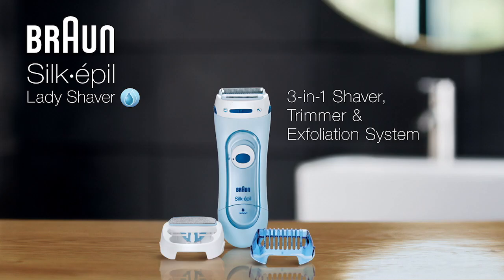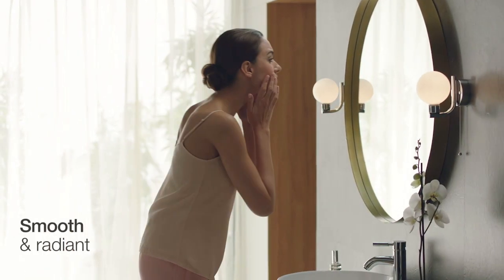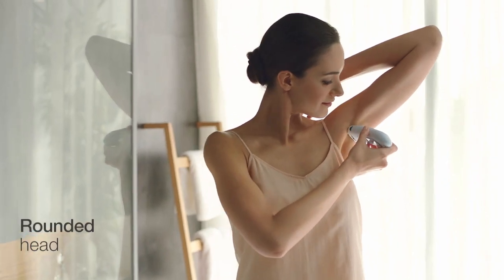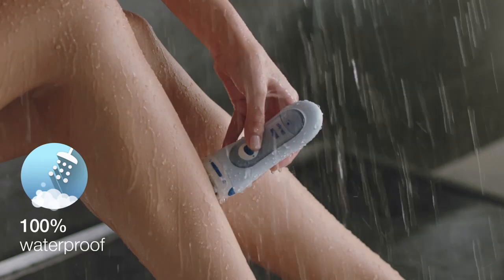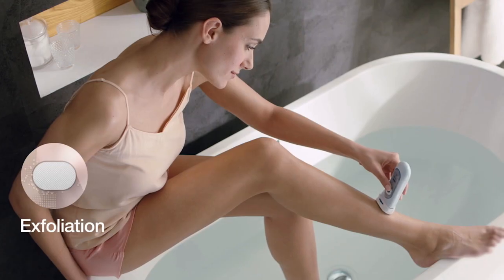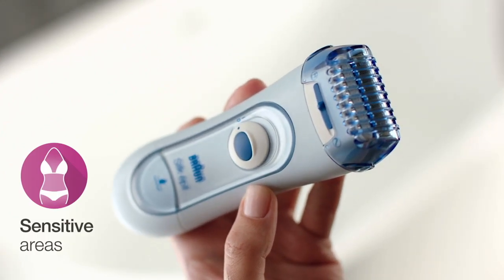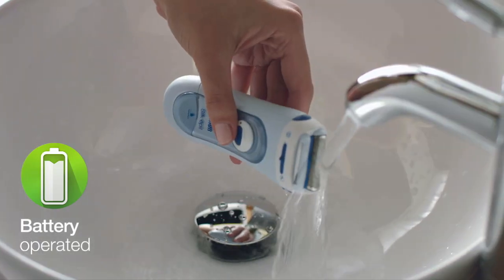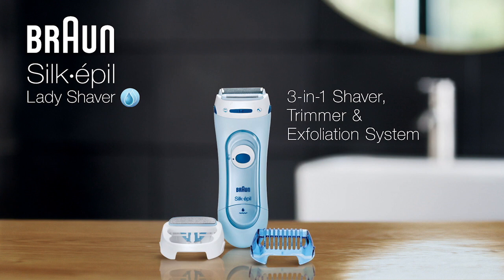Braun Silk-épil Lady shaver Wet&Dry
Komfortní oholení, zastřihnutí a peeling

Dámský holicí strojek Braun Silk-épil Lady Shaver 3v1 v sobě kombinuje holicí strojek, zastřihovač a peeling. Díky tomuto spojení poskytne mimořádně hladké a pohodlné holení, zatímco jemně peelinguje vaší pokožku. Výsledkem je její hladký a zářivý vzhled příjemný na dotek. Dámský holicí strojek Silk-épil je šetrný k vaší pokožce, takže je ideální pro použití na citlivých partiích, jako je podpaží nebo kontura bikin.